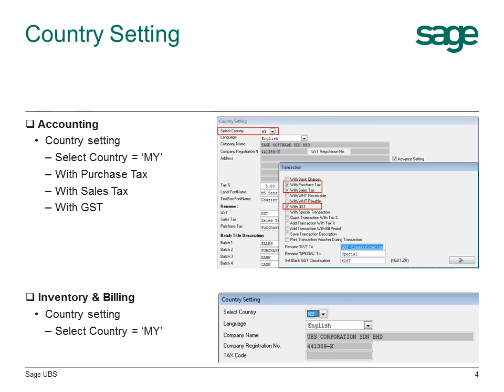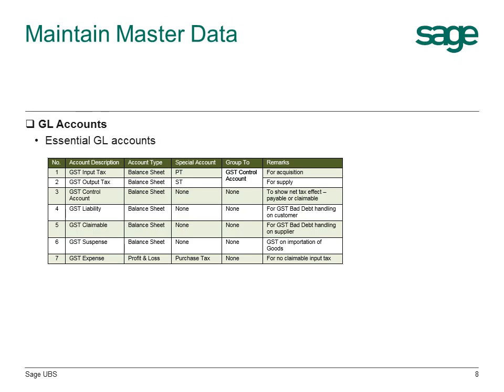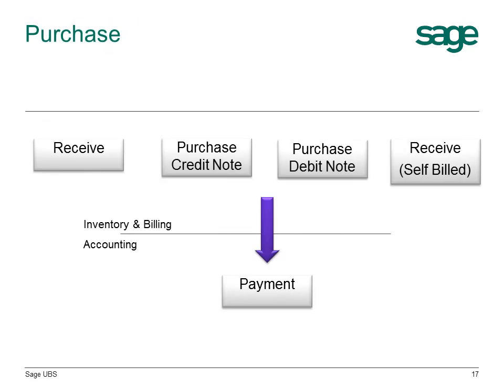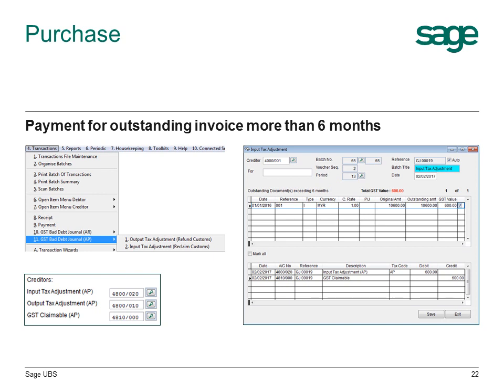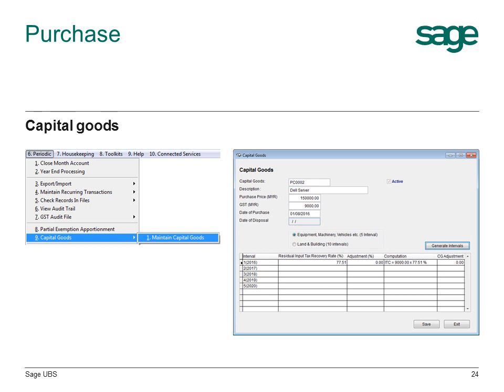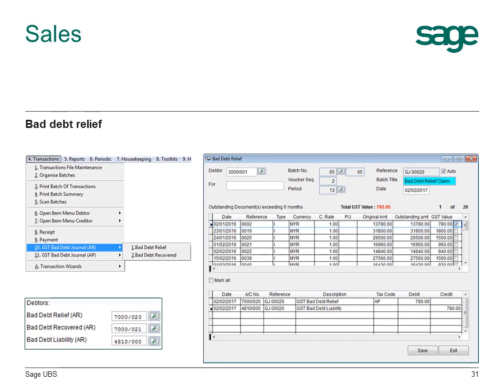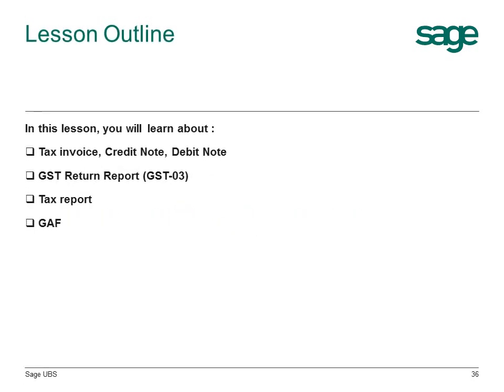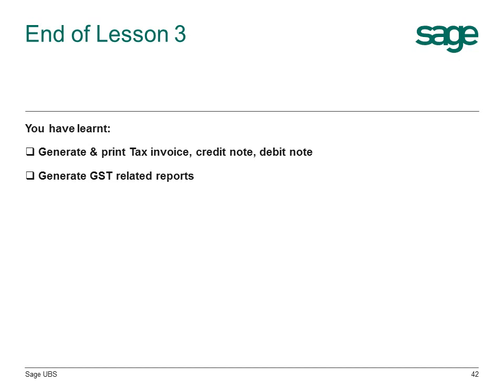GST Accounting with Sage UBS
Learn how to use the latest Sage UBS accounting software with GST support.